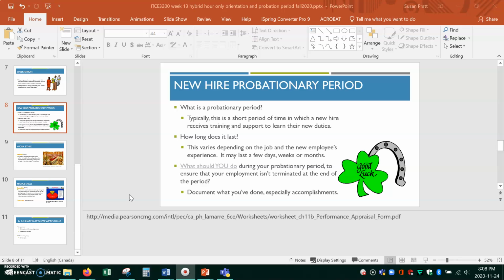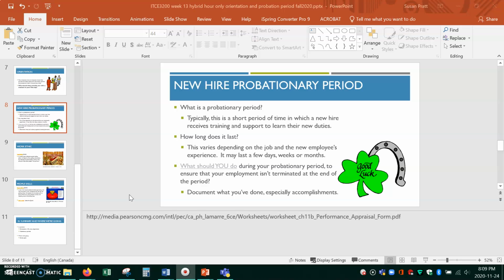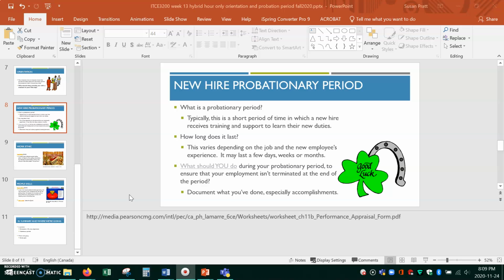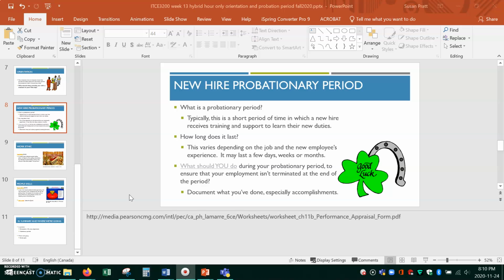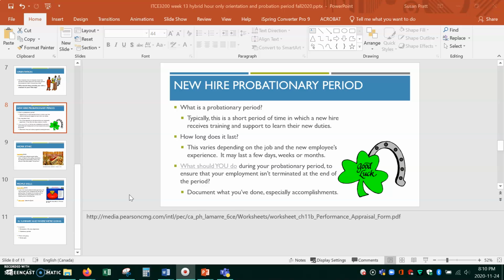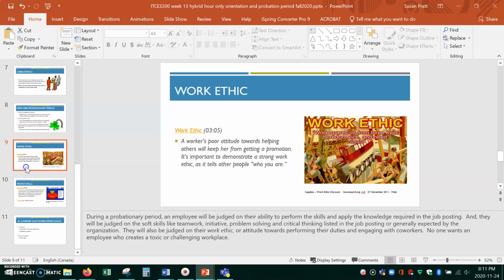ITCE week13 pt2 probationary period